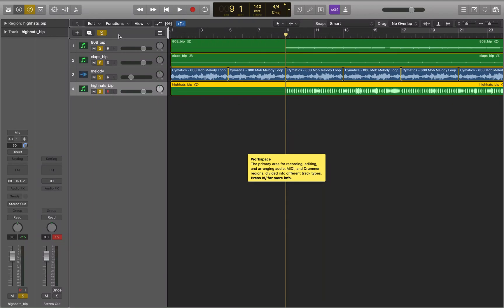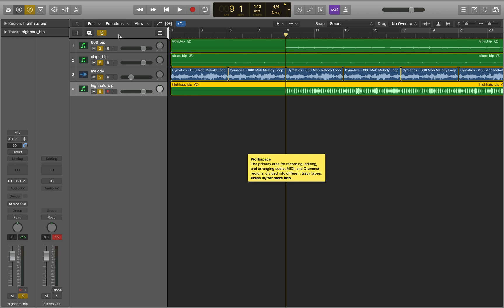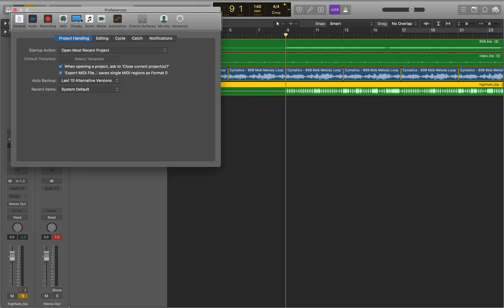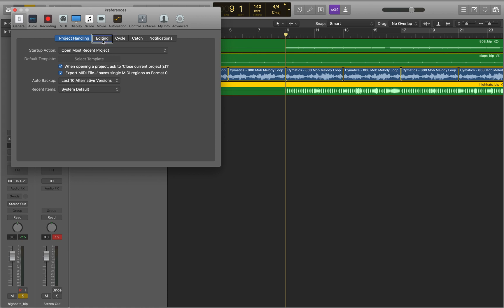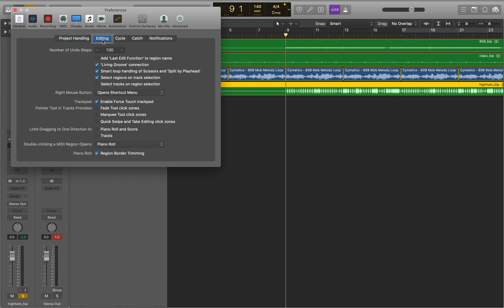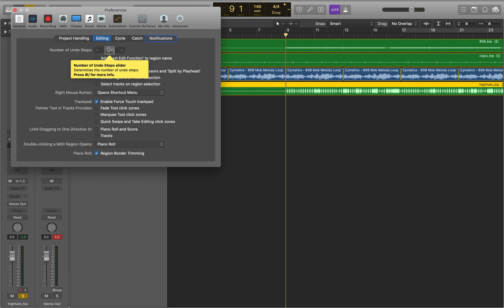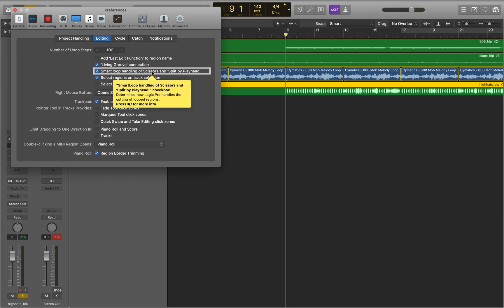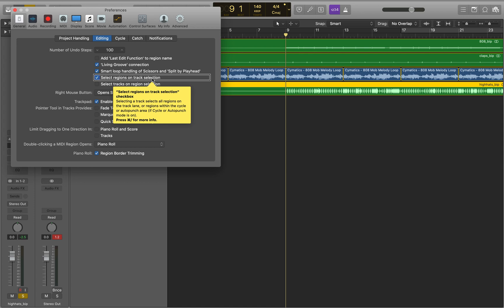Enable This Setting For Editing From the Keyboard To Work Well as a VoiceOver user in Logic Pro X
This short screen reader friendly tutorial covers a Logic Pro X setting you will want to ensure is enabled in preferences to make editing as a Keyboard Ninja a bit more fluid.